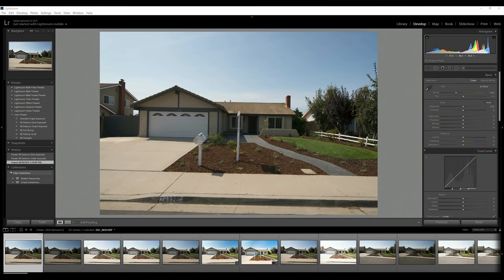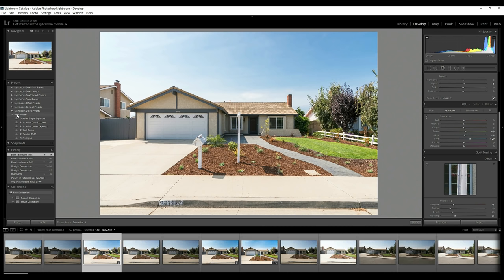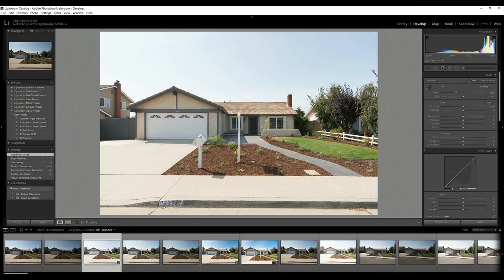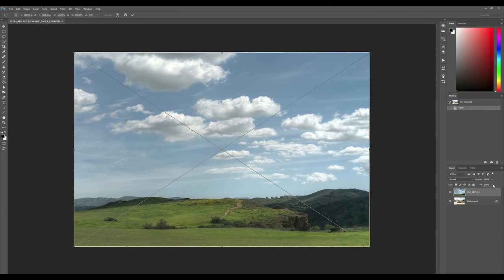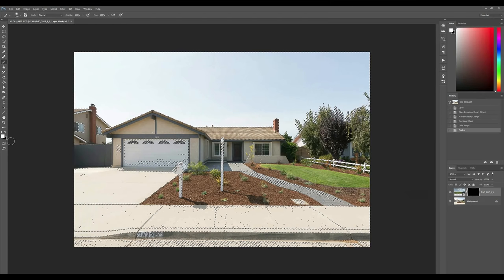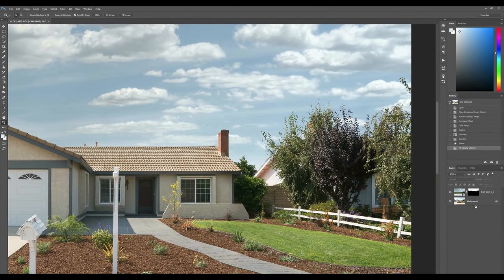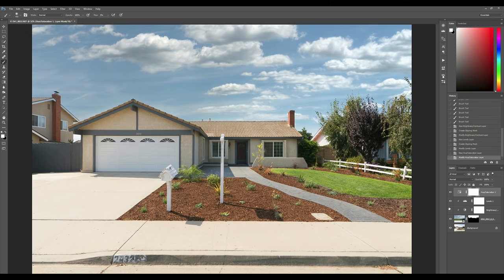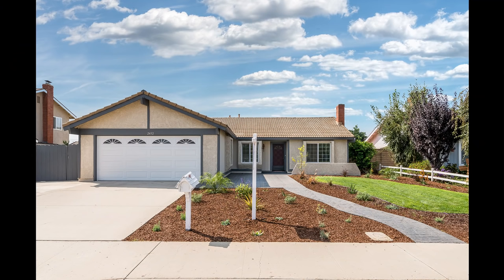Simple Sky Swaps using Photoshop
Easy and accurate ways to swap and improve skies. You can find more information in my real estate photography series